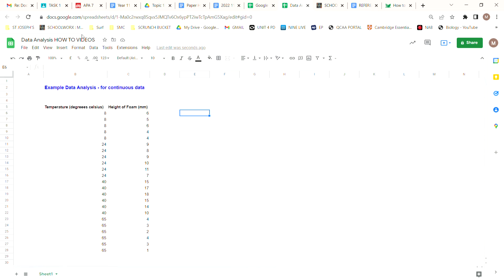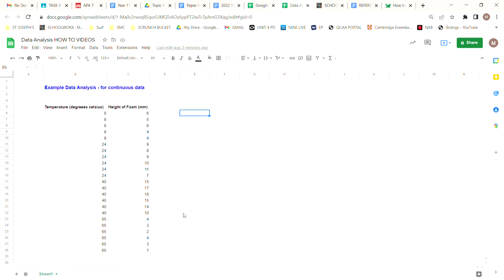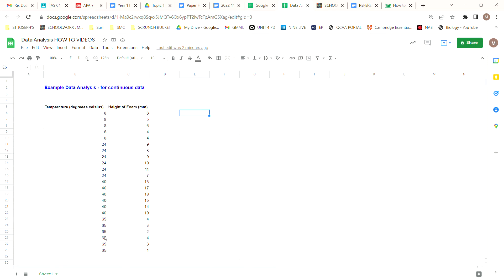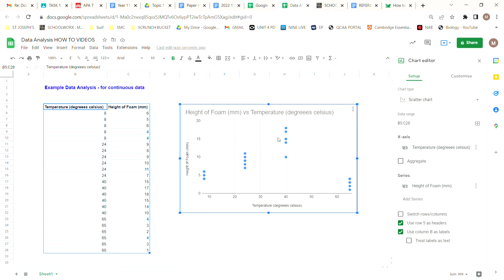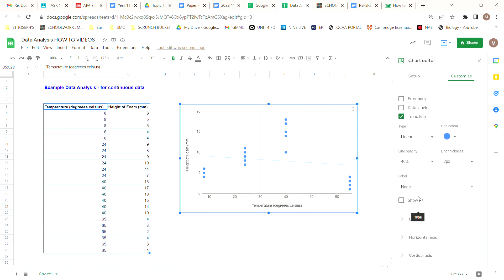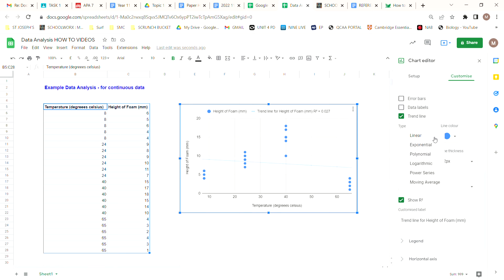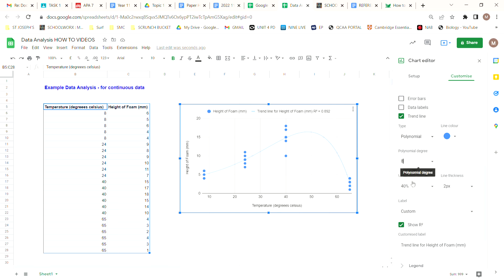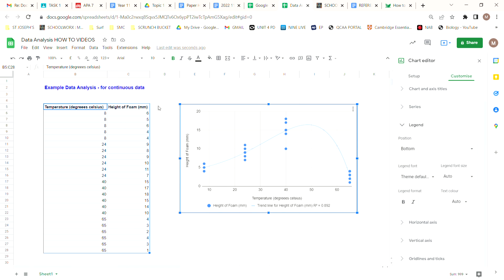Regression HOW TO VIDEO